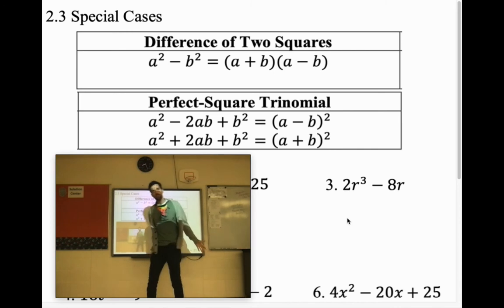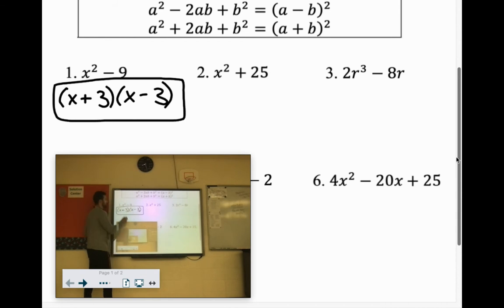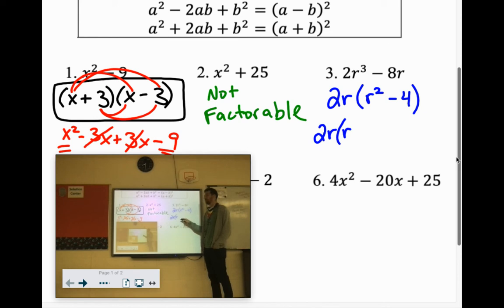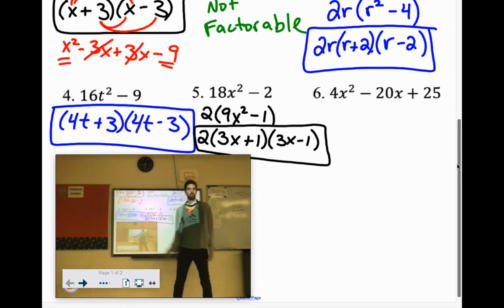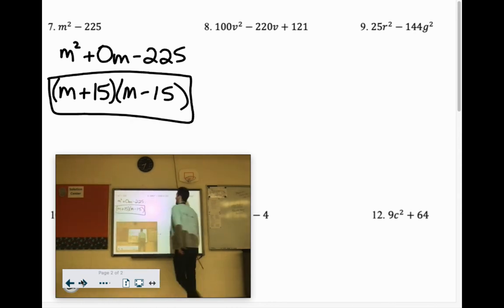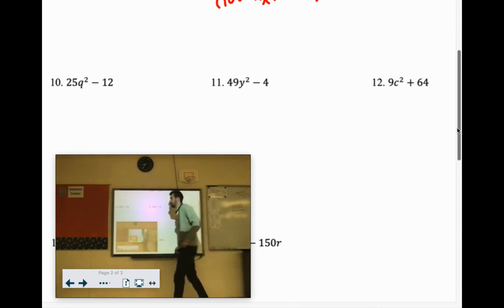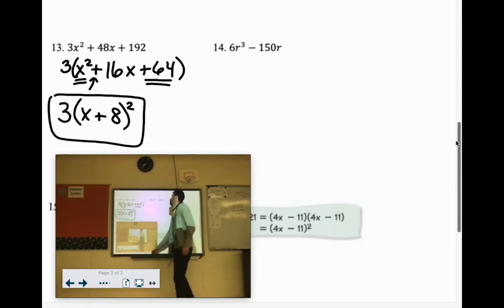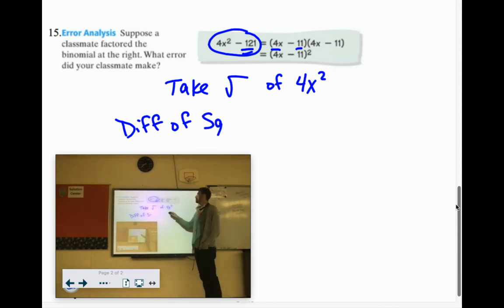A2 Factoring Special Cases